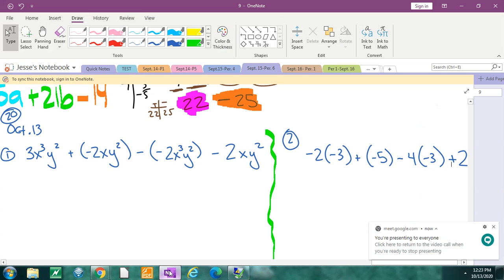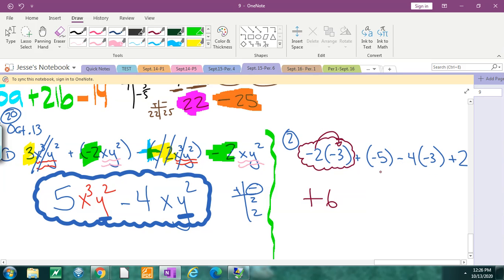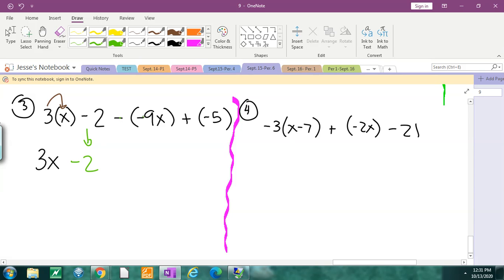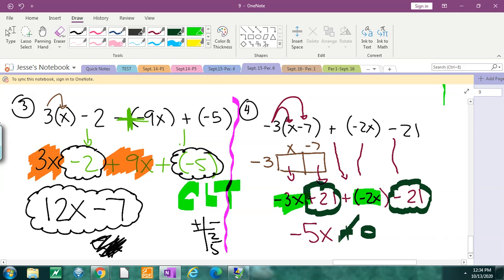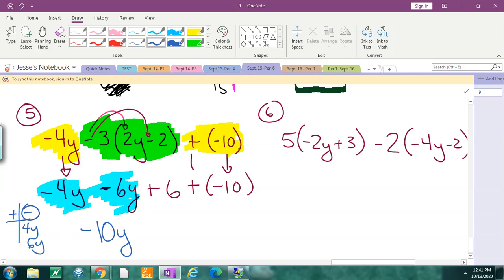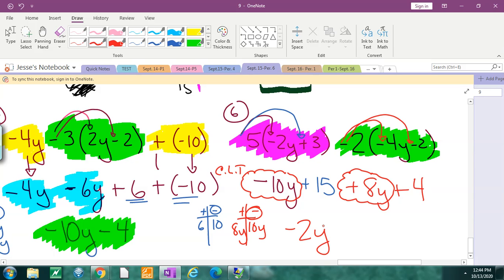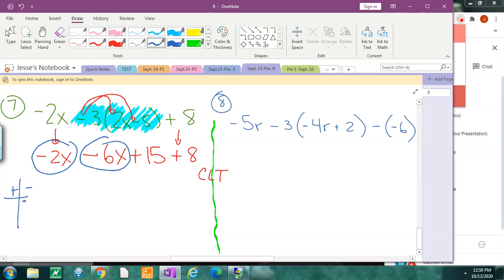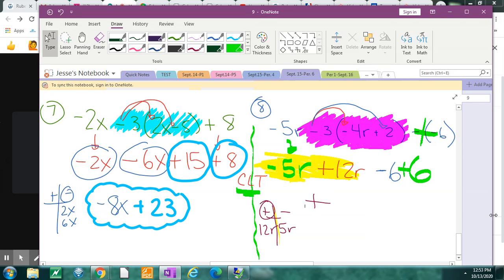Distributive Property w/CLT: Oct 13, 2020 12:54 PM